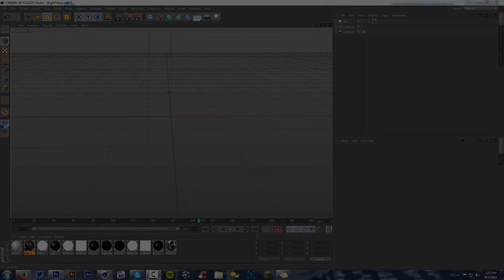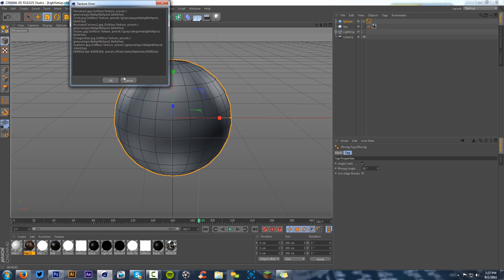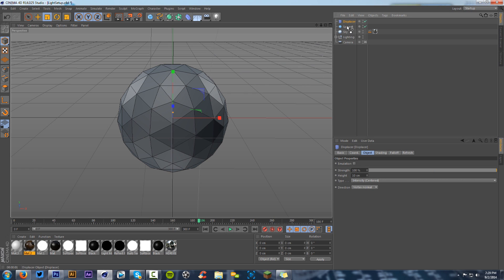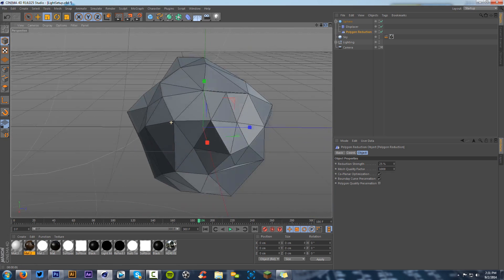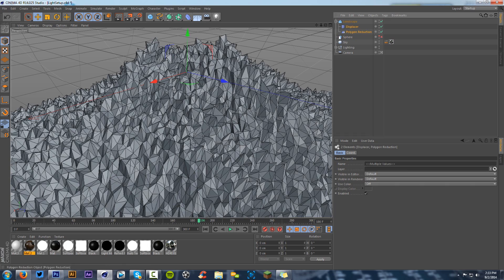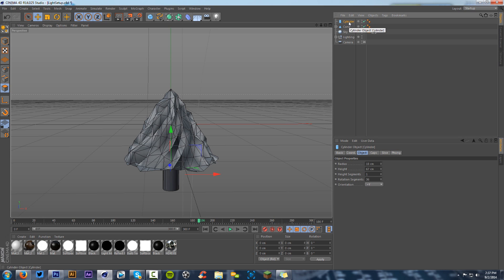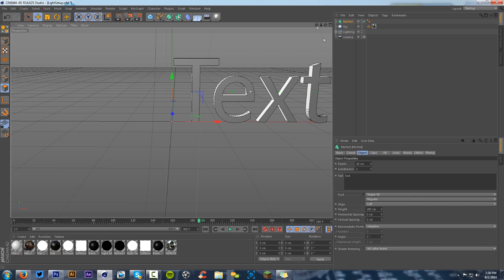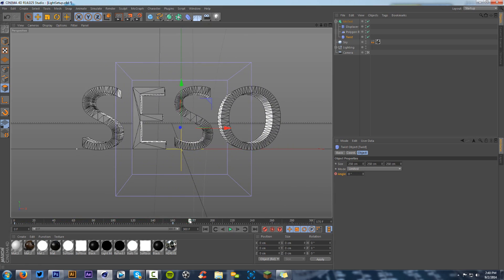Cinema4D Tutorial | Learning LowPoly Design Skills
Video Description: Some information and skills on starting low poly design!